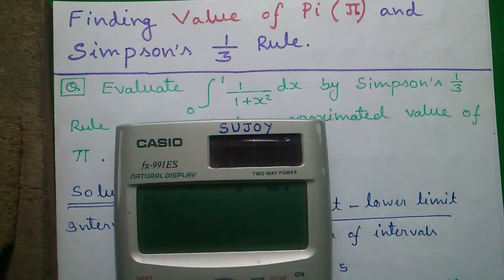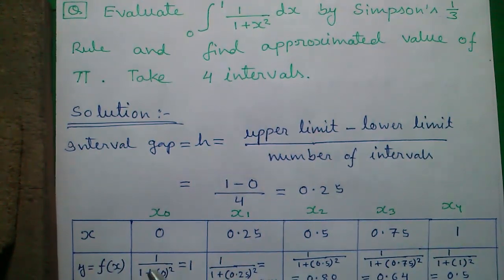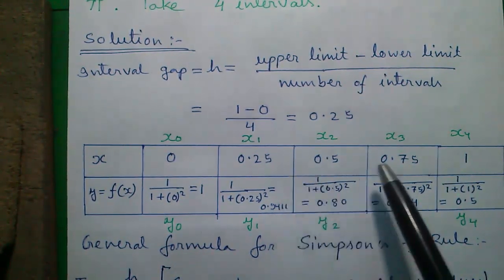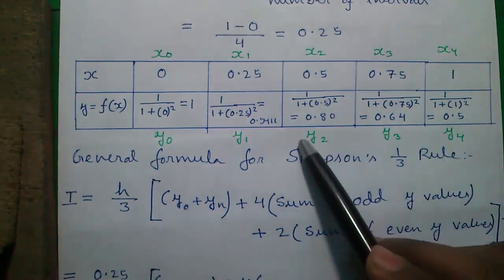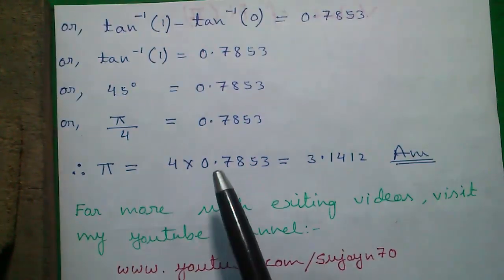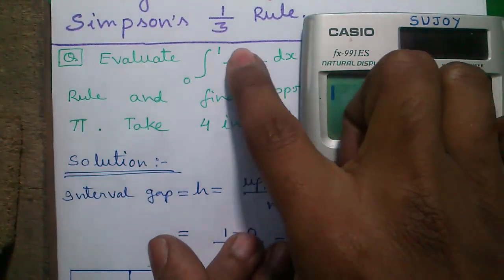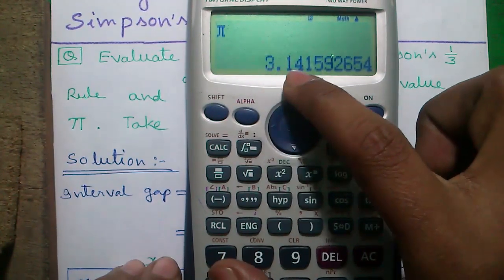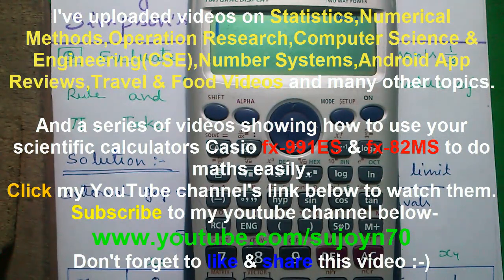Value of Pi and Simpson's One-Third (1/3) Rule on Casio fx-991ES Calculator + 2 Secret Tricks!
Today I'll tell you how to solve numerical integration problem by Simpson's 1/3 Rule on the Casio fx-991ES Calculator,also how to find the the value of Pi.

1. Finding interval gap for numerical integration
2. Explaining the numerical table for Simpson's 1/3 Rule
3. Explanation of general formula of Simpson's 1/3 Rule
4. Finding the value of Pi manually
5. How to do numerical integration directly on Casio fx-991ES Calculator
6. How to find value or Pi on Casio fx-991ES
7. How to convert from whole fraction to decimal in Casio fx-991ES
7. Overview of all the features of Casio fx-991ES calculator